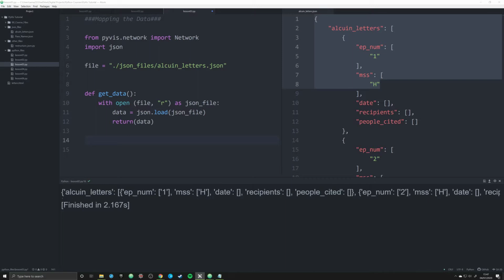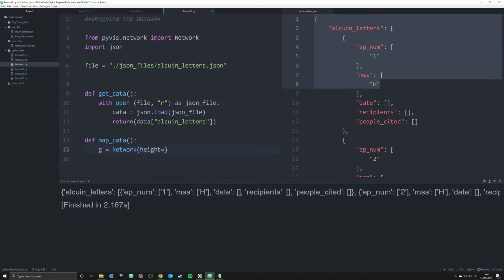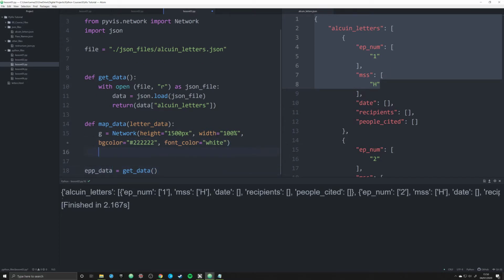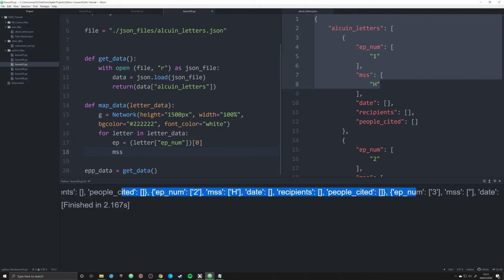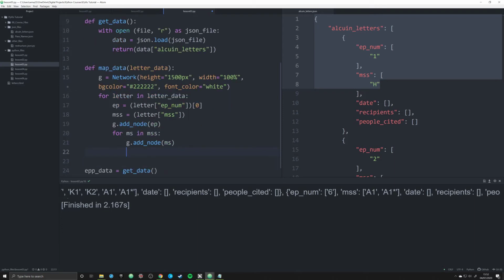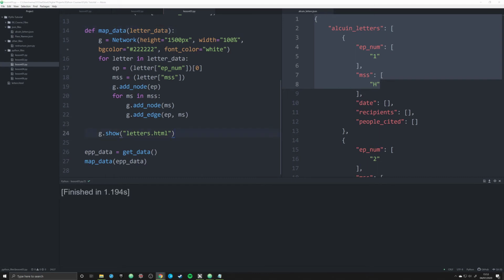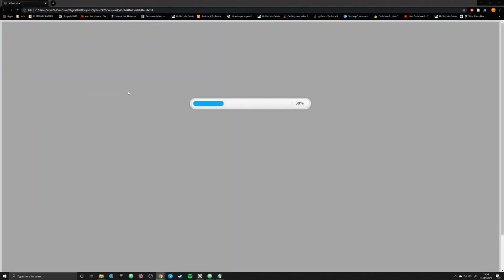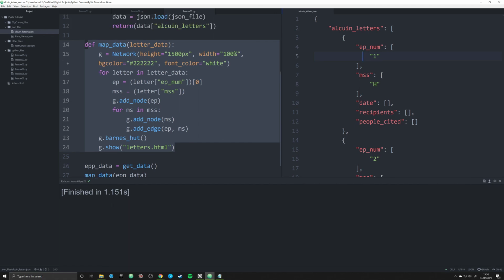Creating a Map Function (PyVis and Python Tutorial 03)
In this video, we now start to work with our data by passing it through the PyVis module to create nodes and edges. We also create the graph in this video. In future videos, we will begin to customize it more.